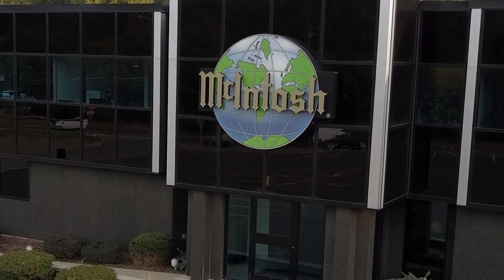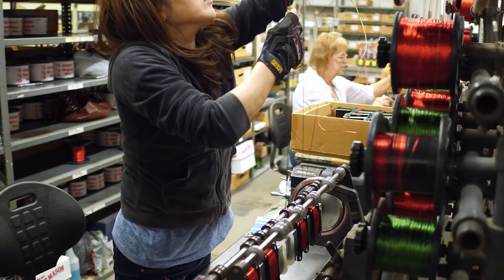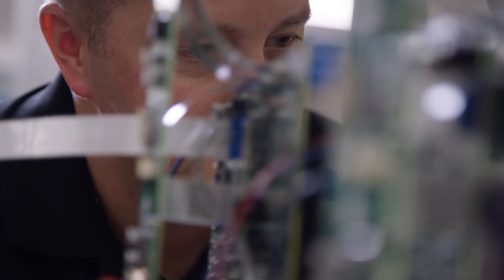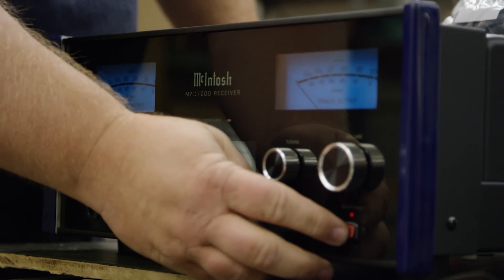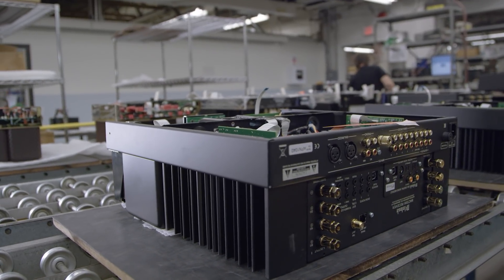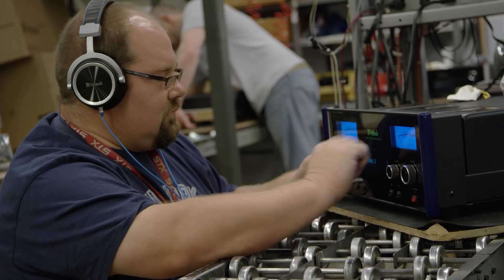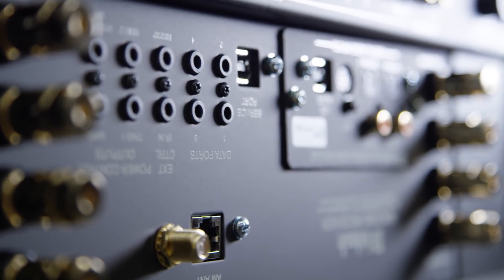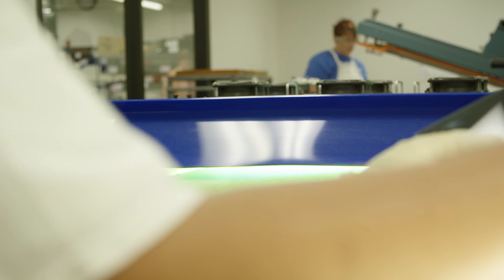McIntosh's Five New Solid-State Integrated Amplifiers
McIntosh Laboratory's Charlie Randall and John Henkel describe the features of the company's five new solid-state integrated amplifiers: MA9000, MA8900, MA7200, MAC7200, and MA5300. Charlie also talks about the distinct personality that the company has that makes the products made there special. McIntosh Laboratory is located in Binghamton, NY, USA, and has been making audio electronics since 1949.